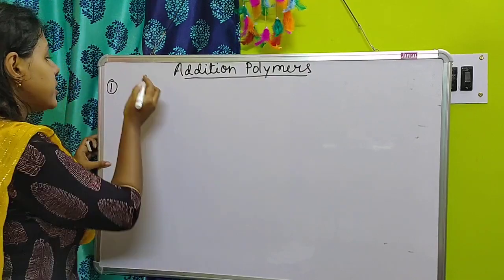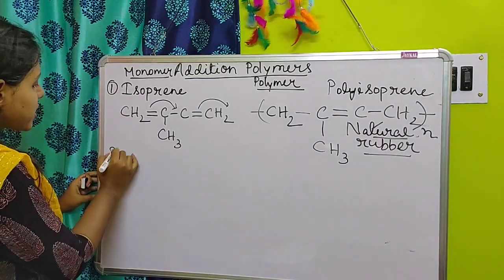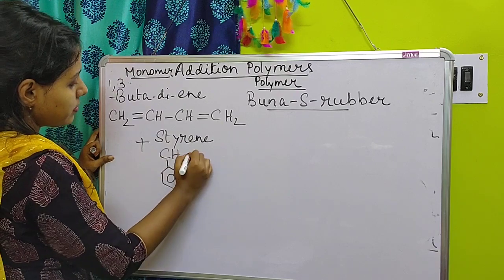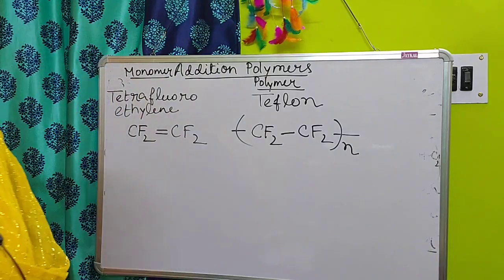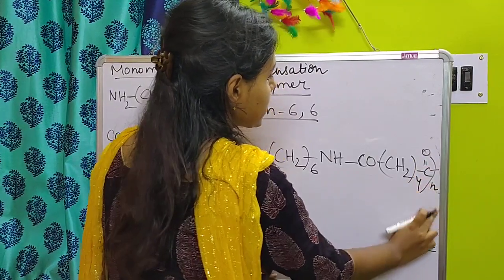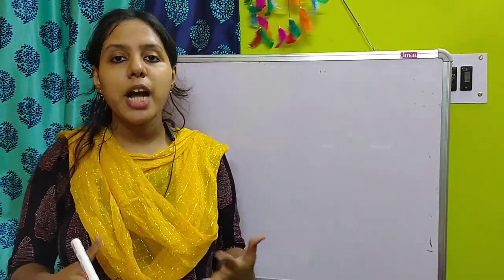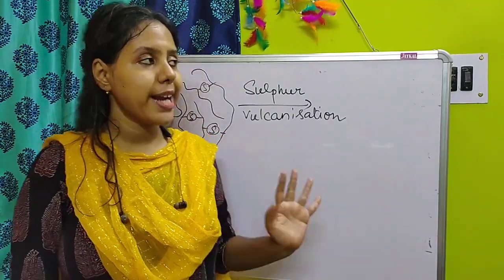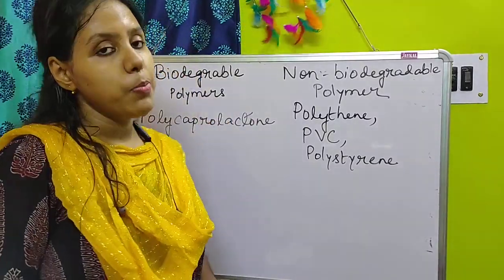Class 12 Chemistry (Polymer)part 2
Soumita ma'am